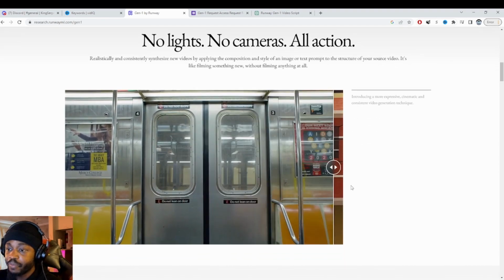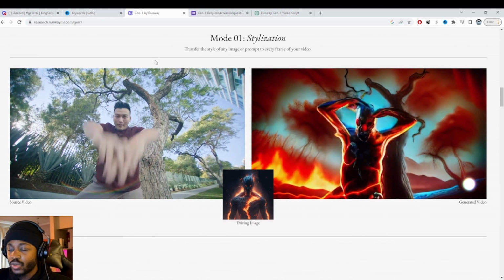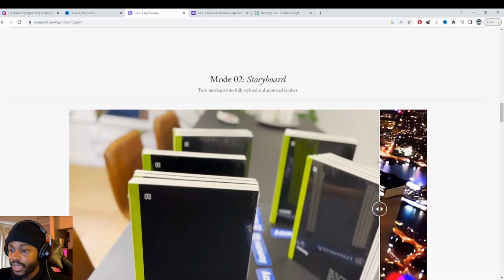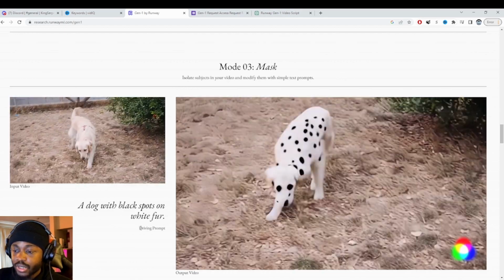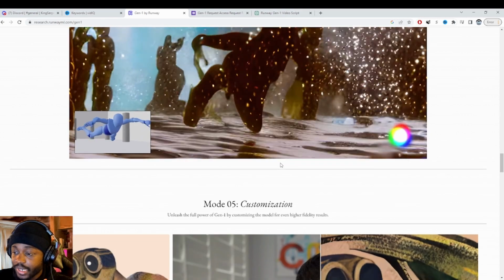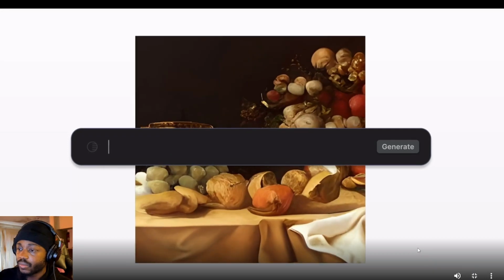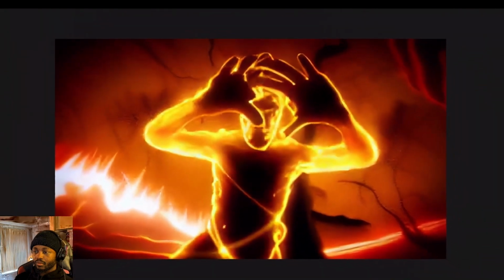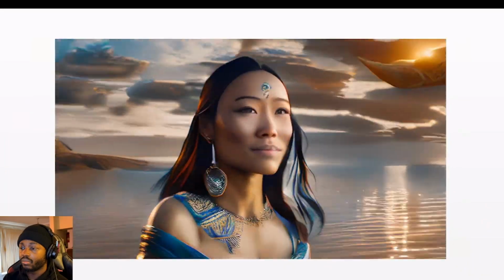AI Text to Video generation tool is Here !!!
In this video, we'll be discussing RunwayML GEN-1 and how that will change the world of content creation
Get ready to revolutionize content creation with RunwayML Gen-1! This cutting-edge AI tool not only allows you to experiment with AI models but also has the capability to convert text into stunning videos. Say goodbye to the limitations of traditional content creation and hello to the world of AI-powered video creation with RunwayML Gen-1

LETS GO!!!